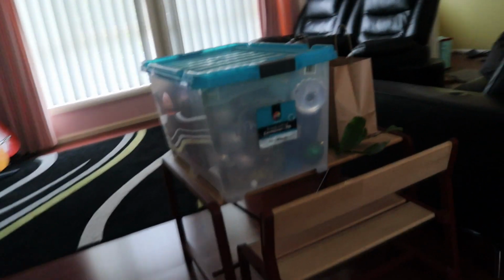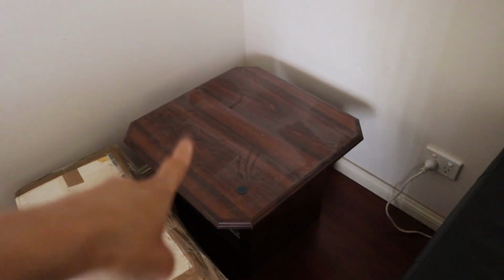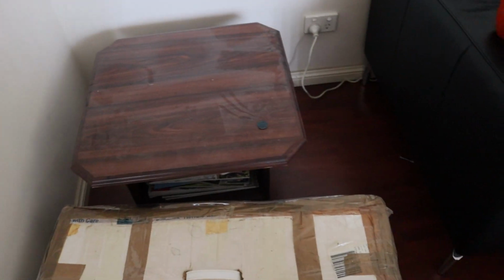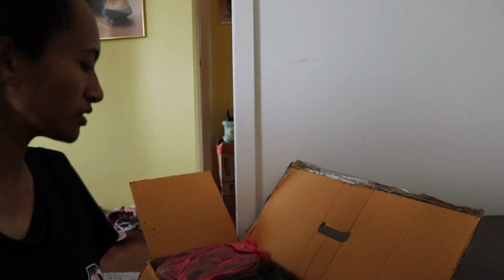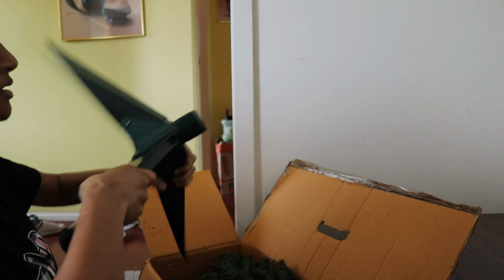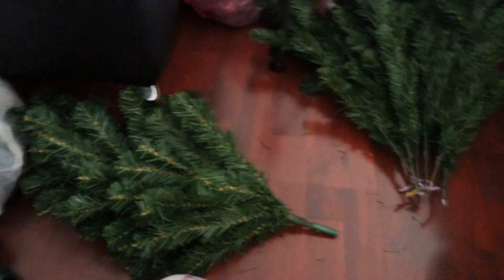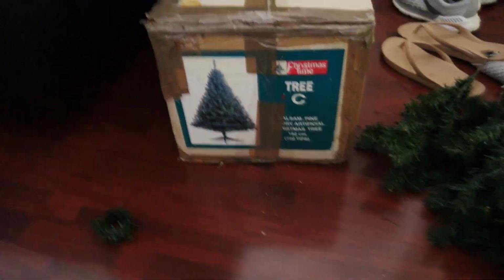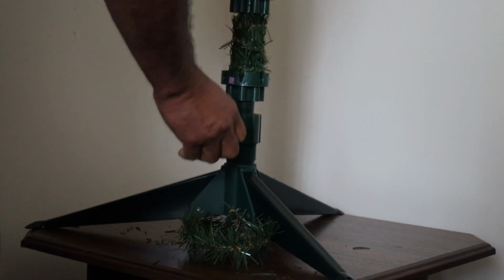Setting Up The Christmas Tree | Vlogmas 1, 2023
It is the time of the year - CHRISTMAS!! :D Thought I'd give my parents a rest and for me to have the fun to set up the Christmas Tree and decorate it!

My First Time to Vlog Setting up the Christmas Tree for you guys and wanted to share this moment with you all!